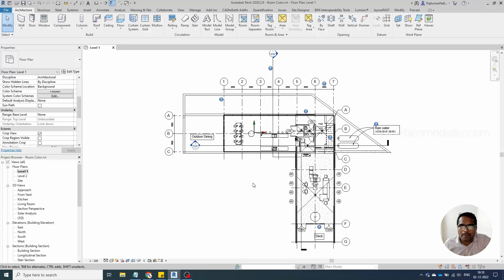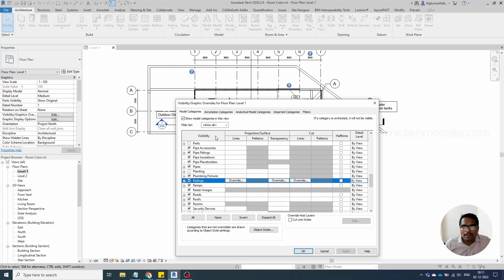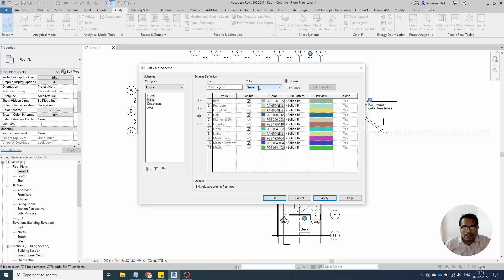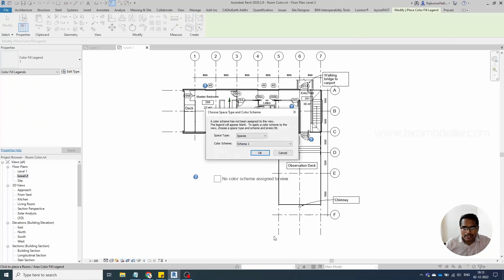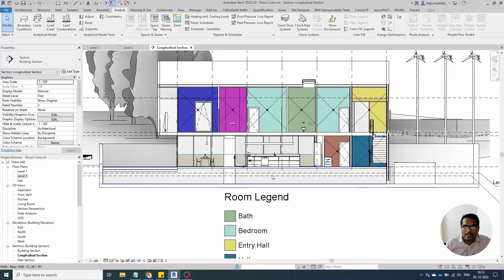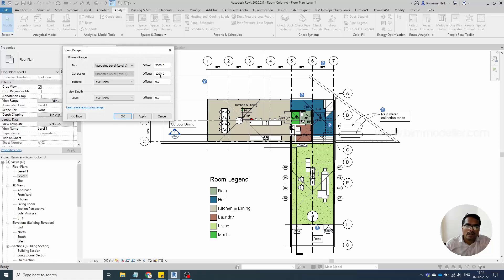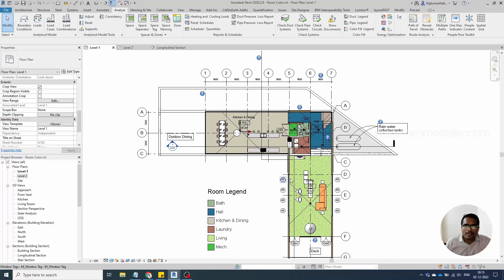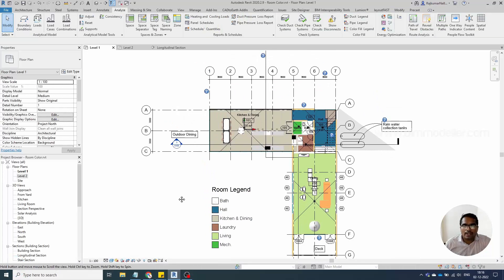[Solution] Room Color, Pattern | Add | Not showing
In this Video tutorial, you will be able to learn how to add Room colors and Patterns. If your room color or Pattern not showing there are multiple reasons why. We are discussing different options which can solve your problems. It's from Visibility graphics, View range, and Level Position.
* Services offered: *
◉ Create a parametric family for the Manufacturer
◉ Create Revit Architecture modeling and MEP Modelling.

Happy Learning!

Thanks!